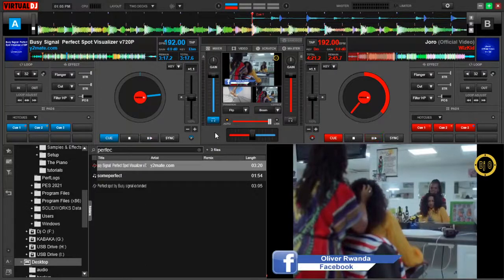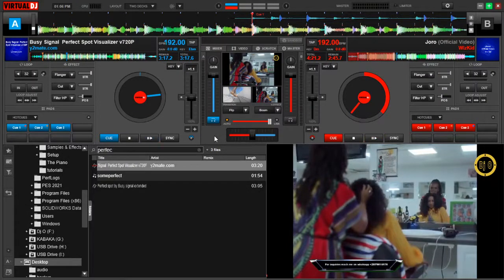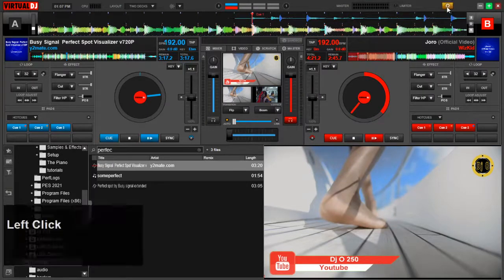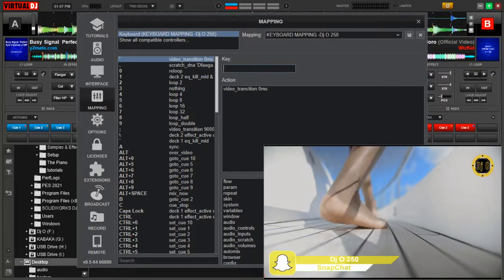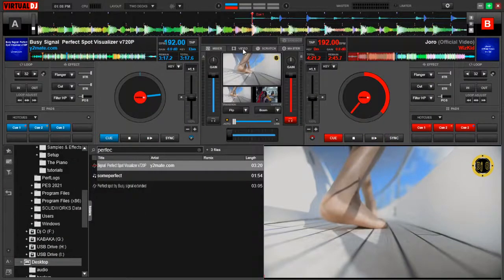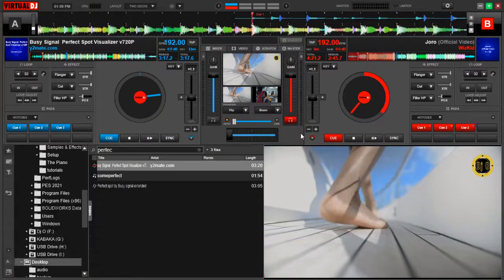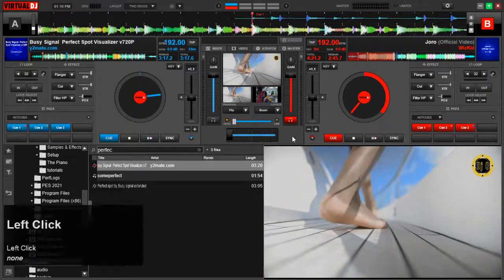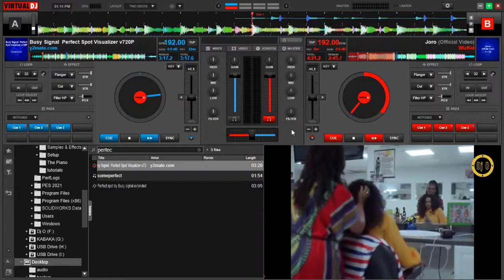keyboard mapping for Video transition in Virtual DJ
Learn moreSongJoroArtistWizkidLicensed to YouTube bySME (on behalf of Starboy/RCA Records); Songtrust, LatinAutor - SonyATV, UNIAO BRASILEIRA DE EDITORAS DE MUSICA - UBEM, BMI - Broadcast Music Inc., SOLAR Music Rights Management, LatinAutorPerf, Sony ATV Publishing, ASCAP, CMRRA, LatinAutor, and 8 Music Rights Societies

Learn moreSongBusy Signal - Perfect Spot [Visualizer]ArtistBusy SignalLicensed to YouTube byLatinAutorPerf, Abramus Digital, LatinAutor, AMRA, Greensleeves Music (Publishing), and 7 Music Rights Societies